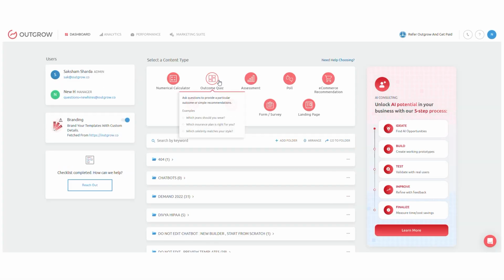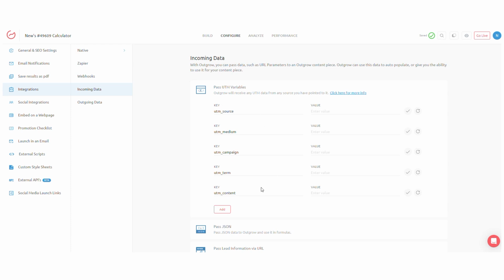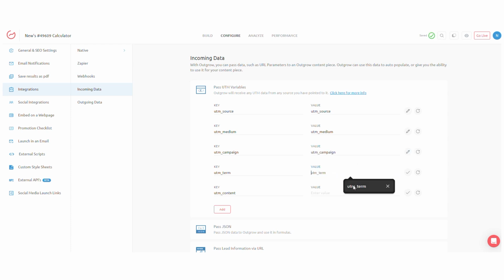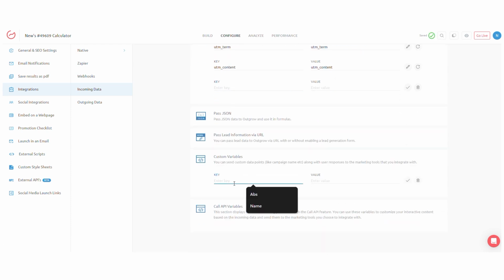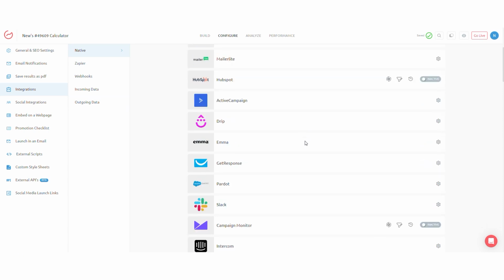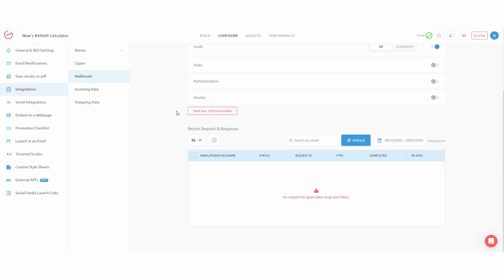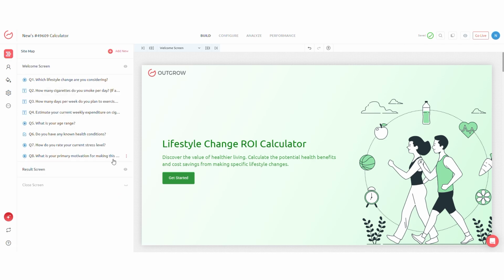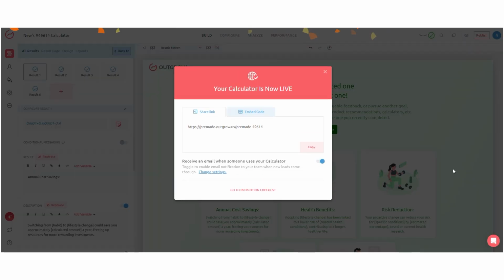How to Use Variables in Outgrow | Create, Pass & Reuse Data for Personalized Experiences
Want to make your Outgrow experiences smarter and more personalized? 🚀
In this quick walkthrough, you’ll learn how to:
✅ Create variables in Outgrow
✅ Pass data using URLs, integrations, webhooks & spreadsheets
✅ Reuse variable values across quizzes, calculators & chatbots

By the end, you’ll know how to make your interactive content truly connected — helping you deliver hyper-personalized results and improve conversions.

🔗 Try Outgrow for free and start building smarter experiences today: Outgrow.co